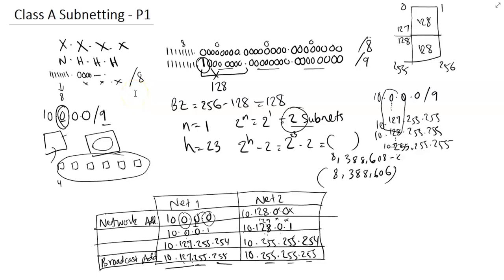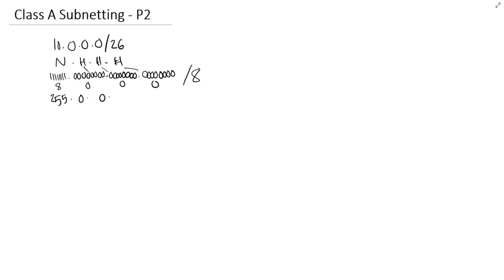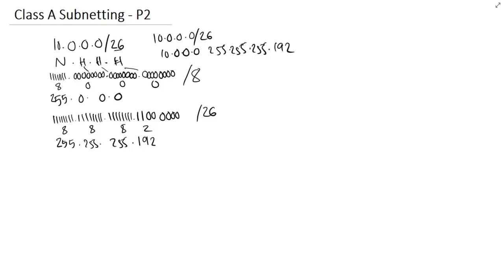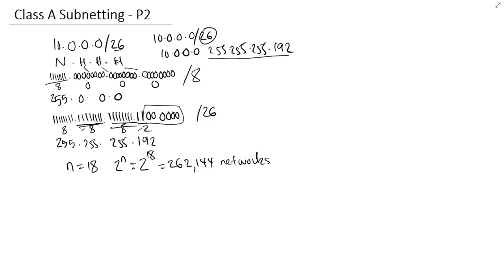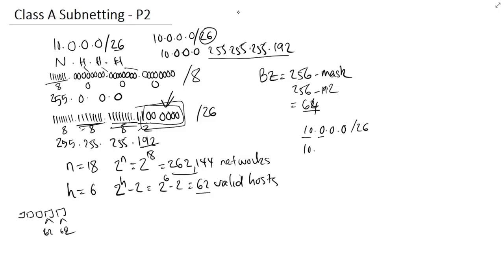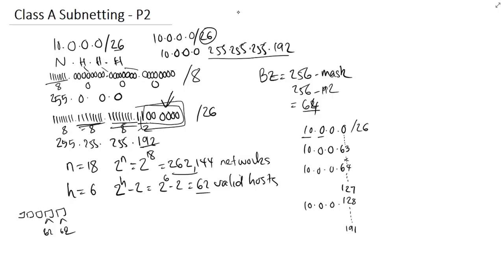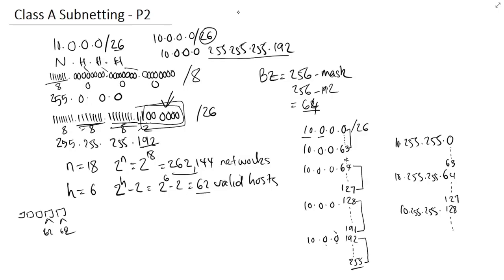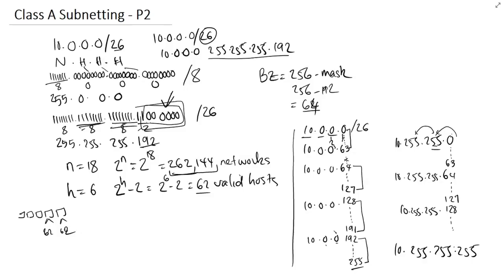Class A Subnetting - 2/2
Understand IPv4 Subnetting